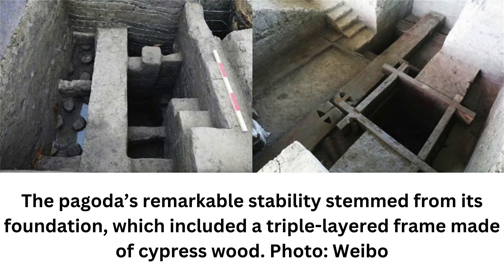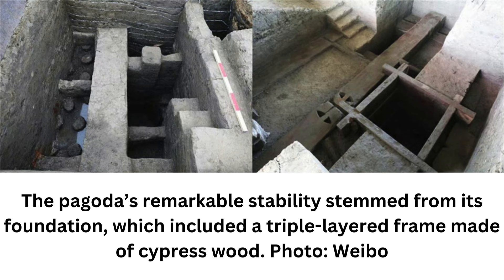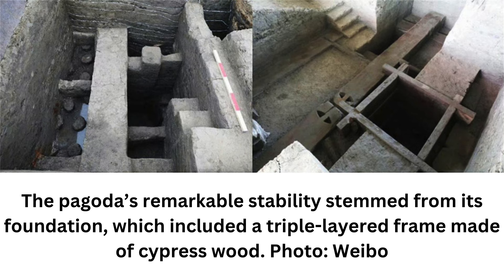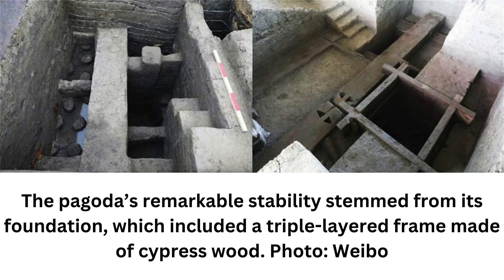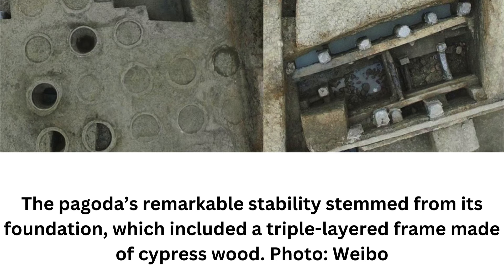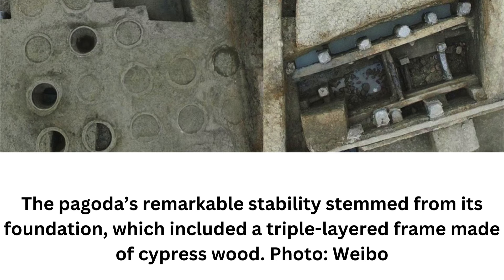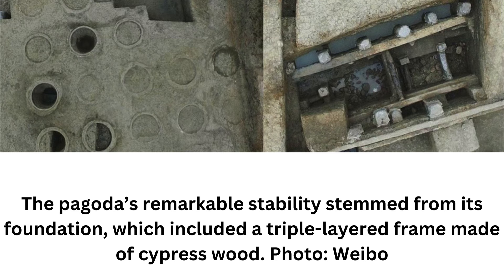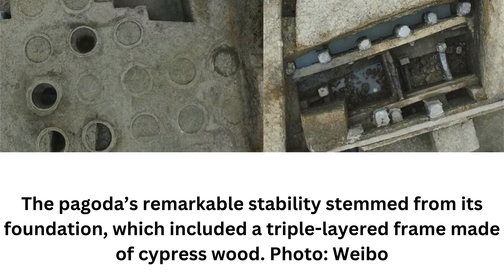China reveal remarkable architecture that allowed Song dynasty pagoda to stand for over 1,000 years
Tower next to Dongta Temple in eastern China was particularly beautiful, became local tourist attraction
Originally built during Sui dynasty (581-618), rebuilt in Northern Song dynasty (960-1127)